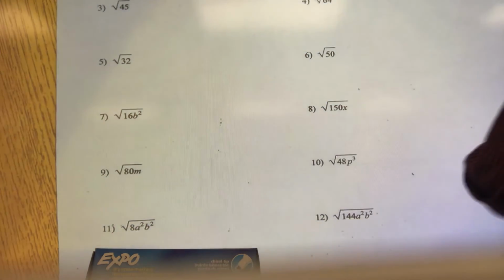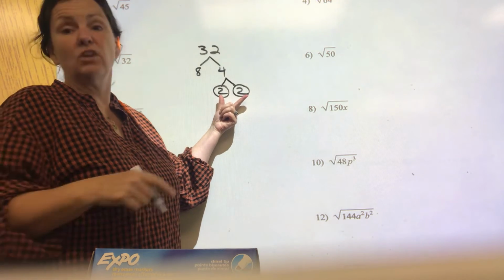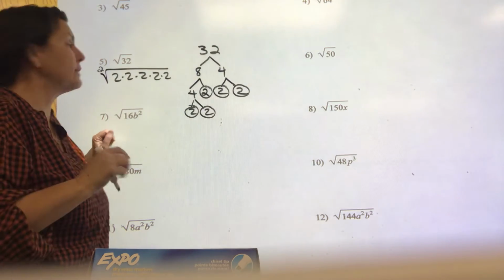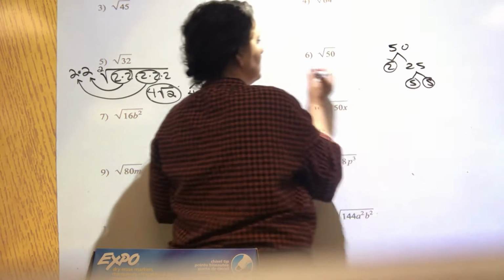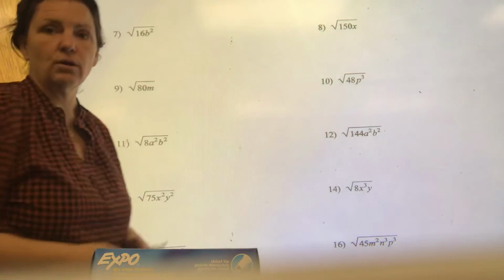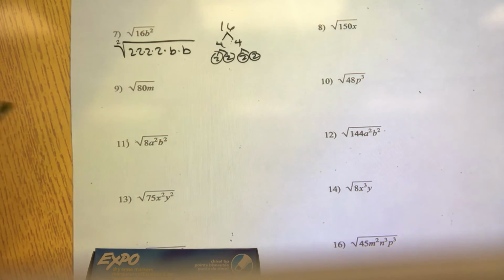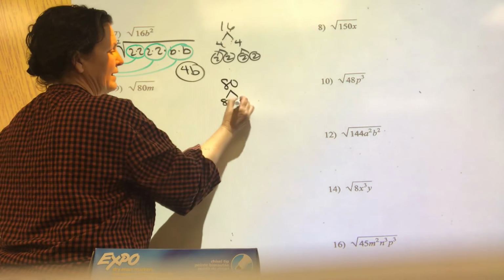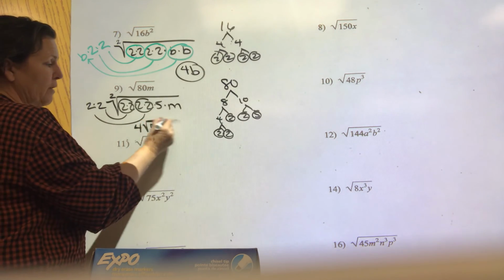Lesson 7.5/10.2 Part 2 (Simplifying radicals and rewriting expressions)